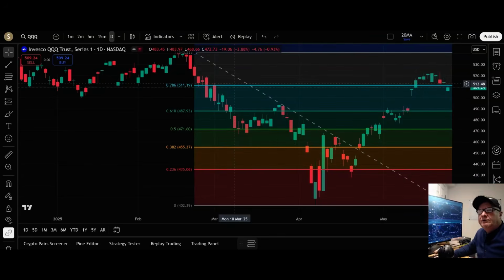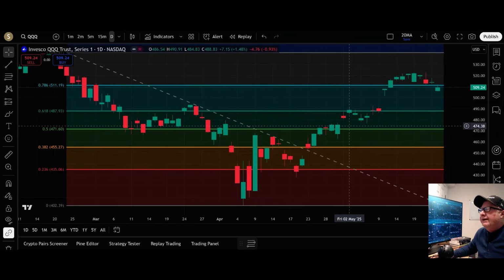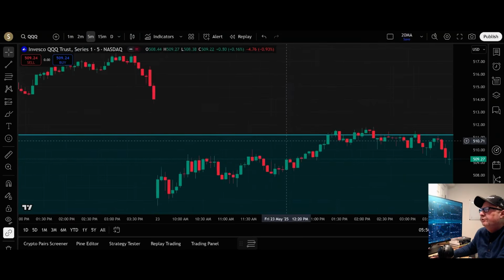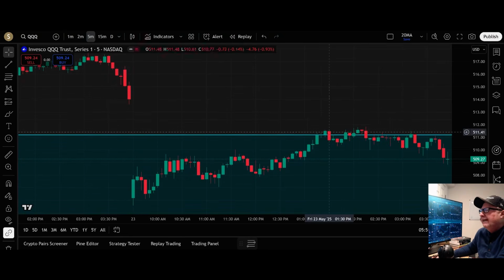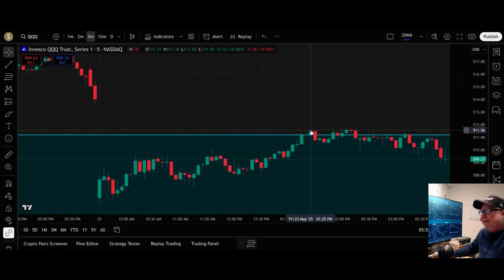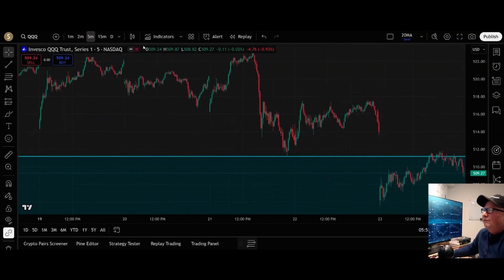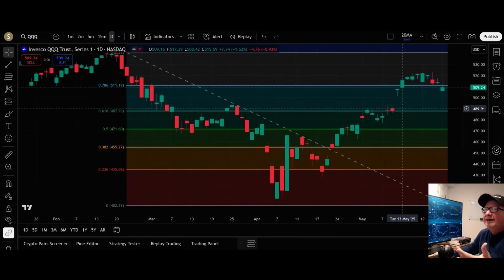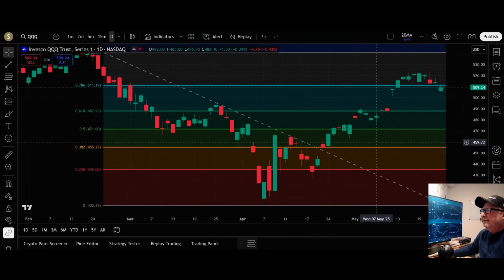How I Use Fibonacci Levels on the Daily Chart to Improve My Intraday Trades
In this video, I break down how drawing Fibonacci retracement levels on the daily chart can give you powerful insights for intraday trading. I show you how I’ve used these levels over the past 6 weeks — specifically focusing on the $QQQ ETF — to anticipate key support and resistance areas during the trading day.

We dive into:

-Why I drew my Fib lines six weeks ago and still use them

-Real trade examples using the 61.8 and 50% retracement levels

-How price action respected the 511 level on Friday

-Why using multiple timeframes is essential

-How to stack indicators for higher-probability trades

If you want to boost your trading edge with simple, repeatable methods — this one's for you.

👇 Drop a comment if you have questions or want a follow-up video!

📈 Happy trading!